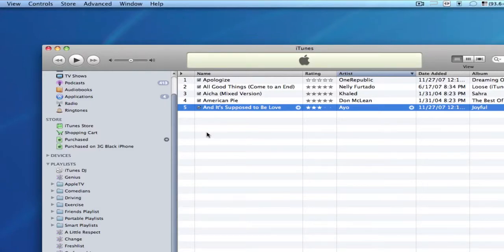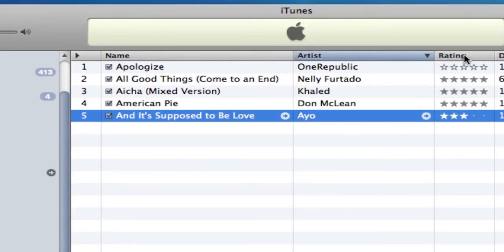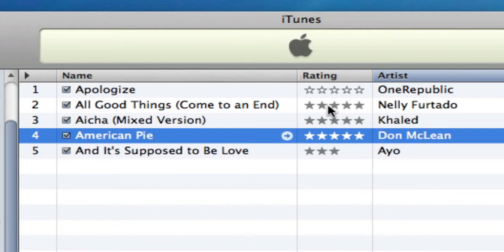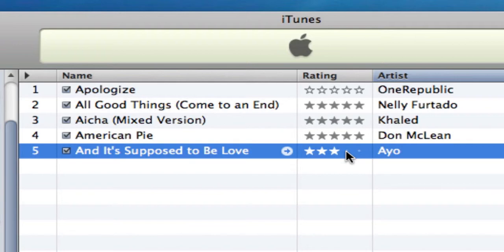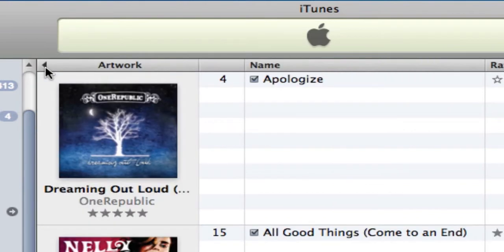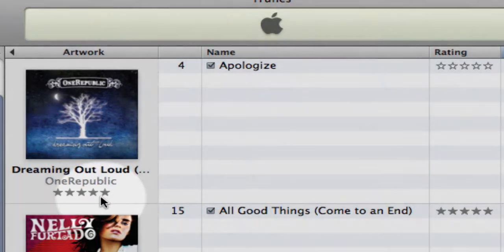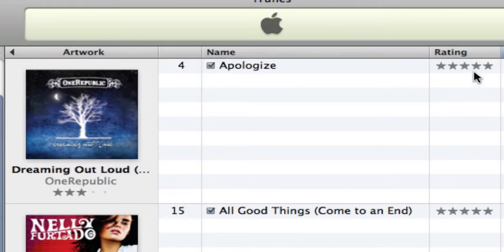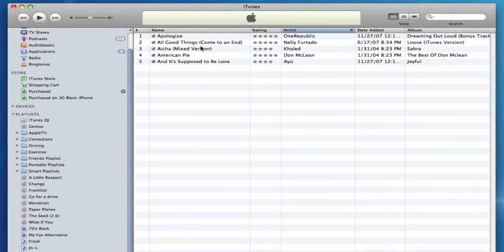iTunes Rating Songs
Rate songs in iTunes to make smart playlists and easily organize your favorite music.